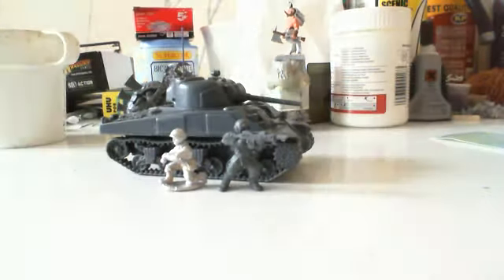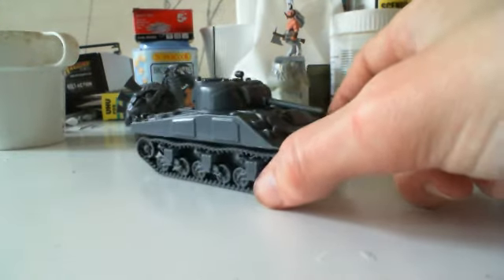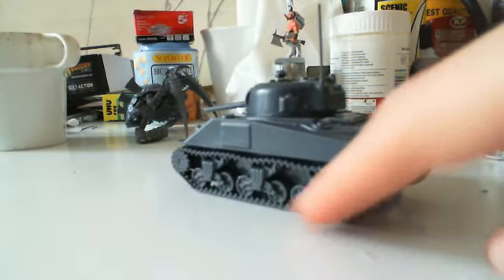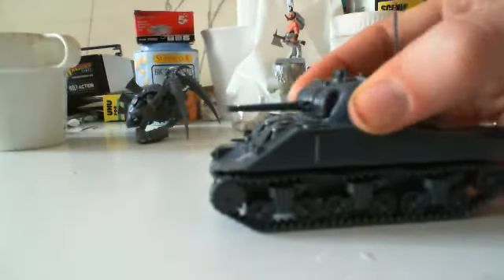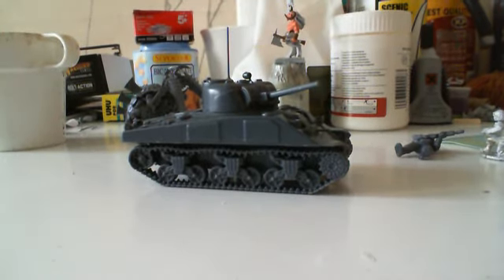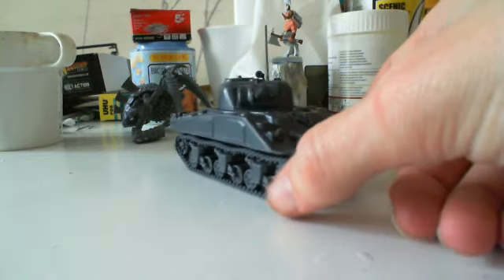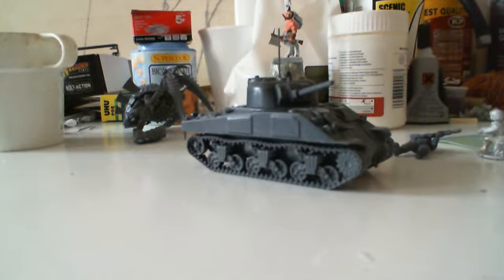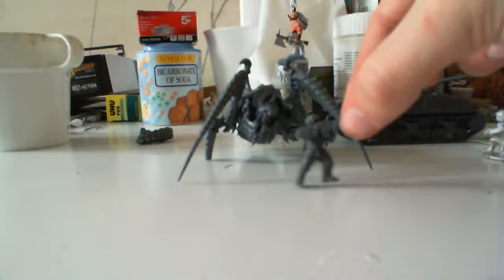Showcase: new plastic M4 sherman for Bolt action